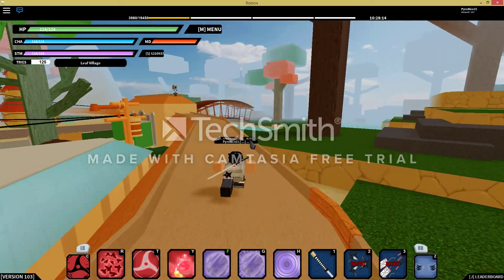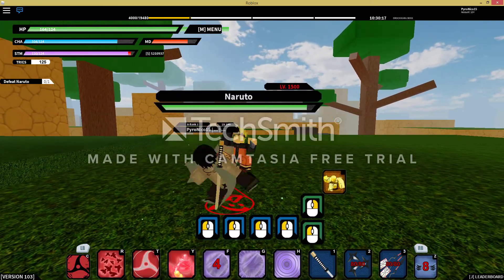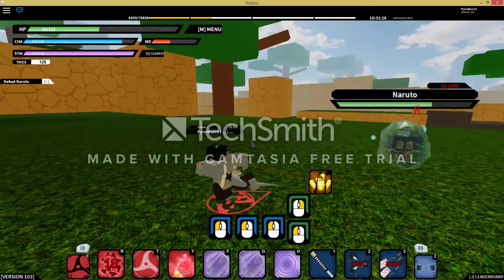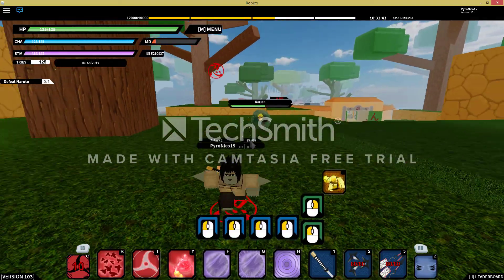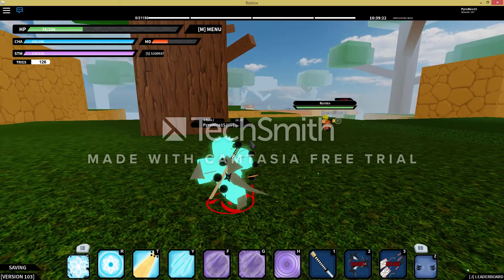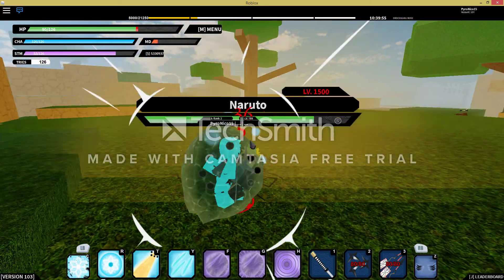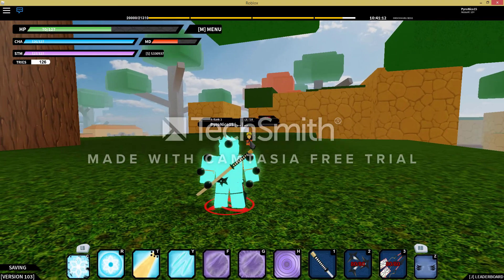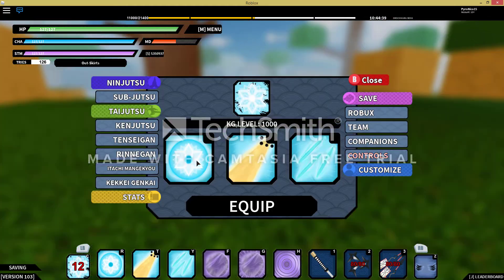My Favorit Kekki Genki's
Im sorry about the changes but i had some problems with the music